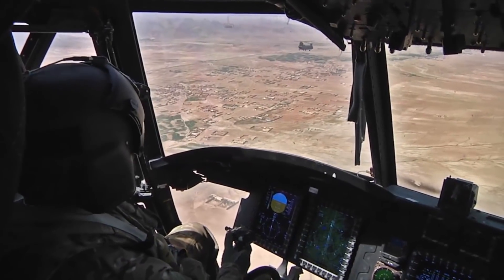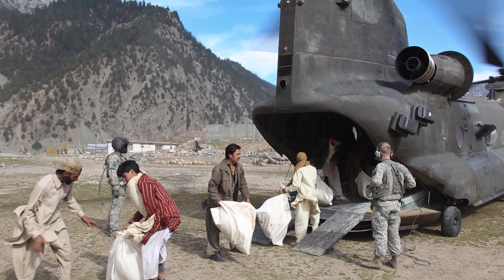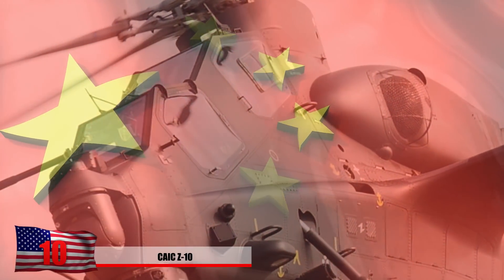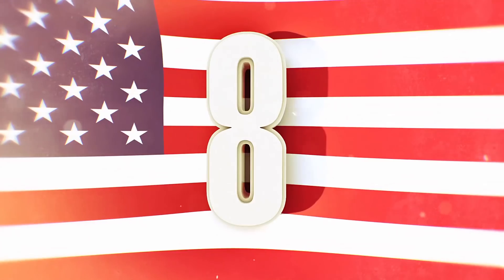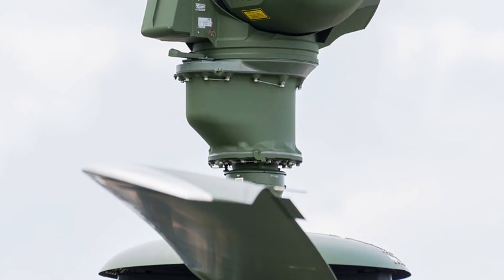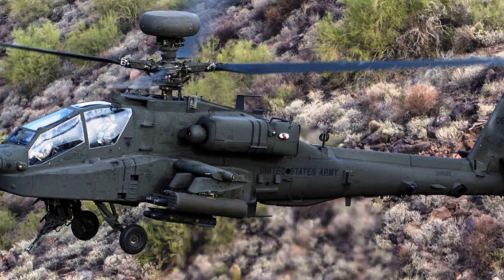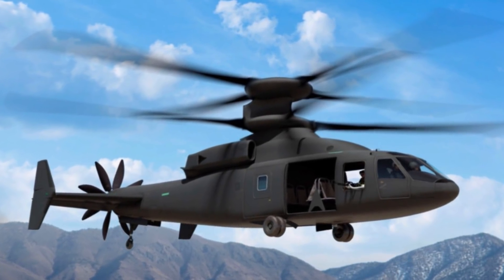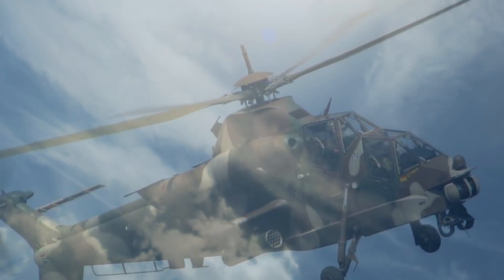Most Advanced Military Helicopters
Being an attack helicopter pilot is no easy task and pilots must keep the fact in the back of their head that something could go wrong at any moment. While airplanes glide through the skies to get to their destination, helicopters have to fight against the skies with high speed blades. But if one thing is certain, if you got the chance to ride in one of these on this list, you would certainly get to the chopper! From state of the art helicopters designed for search and destroy missions, to helicopters that are proven in combat, here the most advanced attack helicopters

13. Sikorsky CH-53K King Stallion
 This was designed for the US Marine Corps and is much wider than previous variants of other Sikorsky Helicopters. It will be the largest and heaviest aircraft in the US military. Each one of these will cost taxpayers 125 million dollars each!  Which might make you think someone is ripping us off just a tad. We plan on buying 200 of these and we put them on a test drive in April 2014 but more modifications need to be made to its lifting capacity to make them military ready.. Hopefully Uncle Sam’s credit card won’t get declined. These will reach speeds of 196 mph and have room for 37 troops. It’s almost like a battle helicopter and transport helicopter all mixed into one.

12. Chinook
The fastest moving helicopter used by the US is the CH-47F Chinook which can move at a reported speed of 195 miles per hour. These choppers have been renowned for their search and rescue missions and is widely used by the air force. The updated versions of the chinooks have been extremely powerful. It included new engines, an advanced flight control system and certain avational feature. They’ve also been known to help out with forest fires that start to get out of control by dropping a red liquid on it. This helicopter is often exported to other countries such as italy, china, saudi arabia and united arab emirates.

11. Super Cobra
The super cobra is a lean mean fighting machine mainly used by the US army and US Marine and is apart of the Huey family of rotor aircraft. The first flight of a super cobra took place in 1969 during the vietnam conflict but upgrades have certainly taken place since then. Between 1967 and 1973, the cobra logged in over a million operational hours in the southeast part of asia. Although this is used by the US primarily, it’s been exported to countries like Iran, Israel, Turkey and Taiwan as well which hopefully doesn’t bite us in the butt later on.  So what about the firepower you’re asking? Well it’s typically fitted with 20 millimeter triple barreled gatling guns, Hydra 70 mm rockets and 127 millimeter zuni rockets for ground assualts. If they’re gonna try to fire against other aircraft, they’ll likely use something like AGM-114 hellfire Missiles or AIM Sidewinder anti aircraft missiles instead.

10. CAIC Z-10
This attack helicopter is produced by China and has been a force to reckon with since December of 2012. It gets the nickname of the black whirlwind and with a price tag of 17 million dollar, it takes on a made in China discount. You can tell by the sleek design that their military is keeping up with making technological advancements and keeping it on a budget. It’s equipped with both guided and unguided missiles and it’s main job is to hunt down enemy tanks. Helicopters are especially effective in anti tank roles and heavy armor is basically a sitting duck against them. In addition to the various missiles, it features a reverse engineered M242 Bushmaster at the front of the aircraft

9. Bell AH-1Z Viper
Currently in use by the US Marine Corps, this helicopter features 4 blades and it features many technologically advanced upgrades since the begining of the H1 upgrade program. Recently in 2018, the Navy is even asking for 29 newly built vipers to keep on deck. Adding the extra 2 blades gave it improvements in stability, vertical rate of speed, maximum speed, payload capacity and reduced rotor vibration. The program also ensure more reliability when it came to loading ammunition faster because this thing can shoot off quite a bit.  It costs 10 million dollars more than it’s competitor in China, costing 27 million to produce. Naturally, once again, other countries are attracted to our engineering success and this helicopter is in high demand from our allies, like Bahrain, South Korea, Australia and other countries around the world. It’s slim design allows for more mobility while still being able to carry nearly 6000 pounds of explosives.